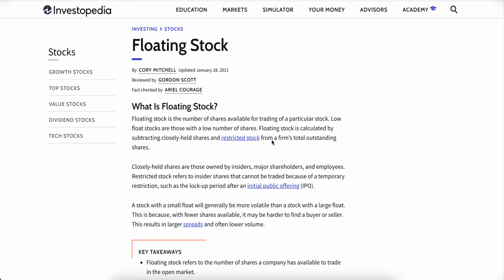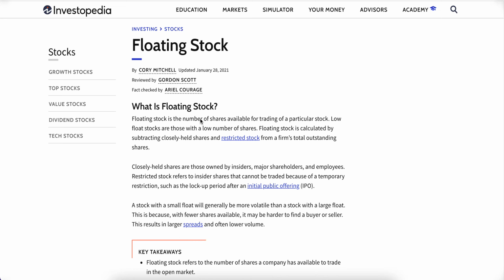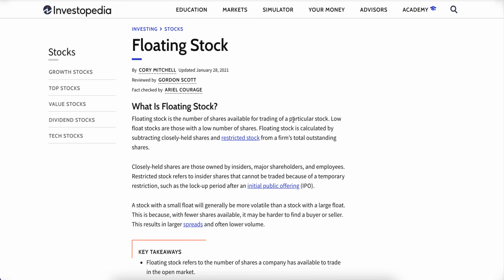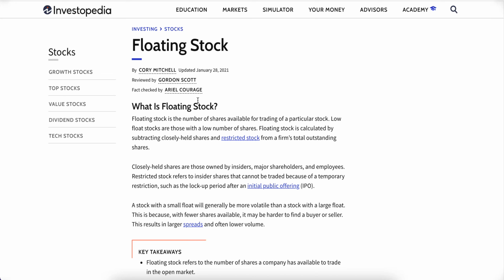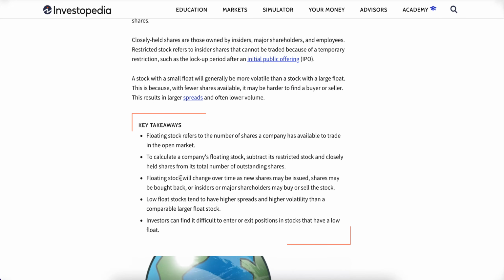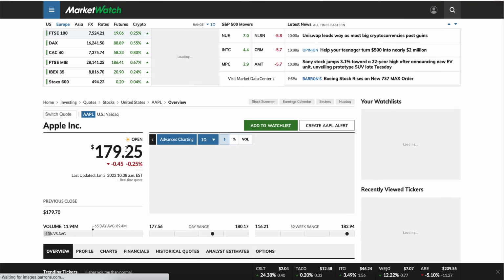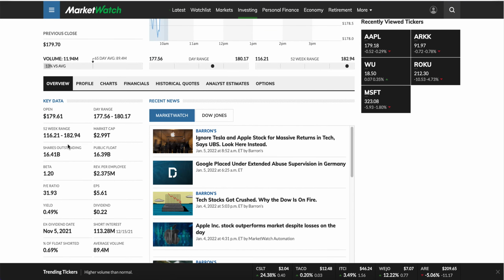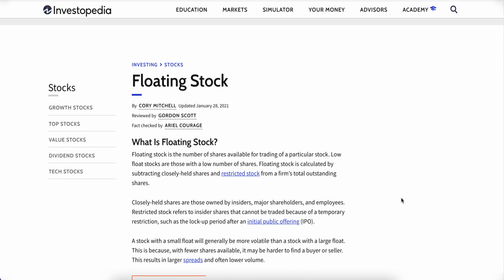2. What is Floating Stock ?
In our second part of our Investing Fundamentals Course, we discuss floating stock, its difference to outstanding shares and why it's very important for traders.